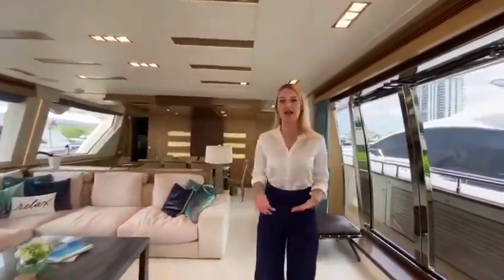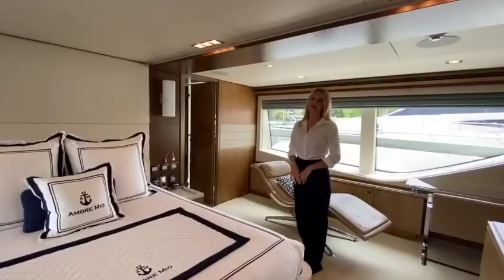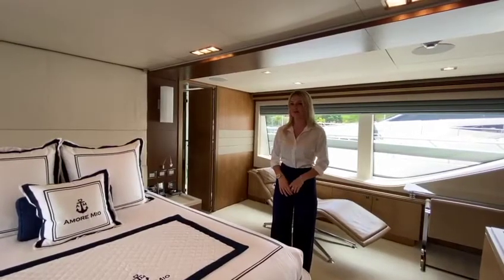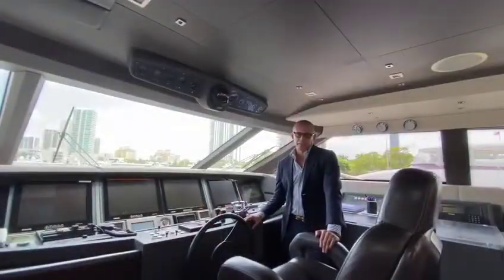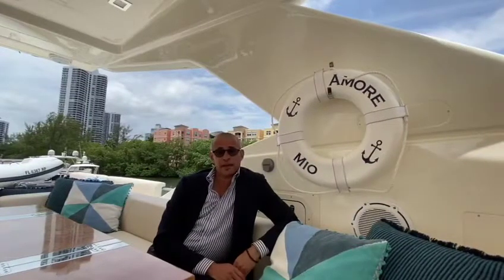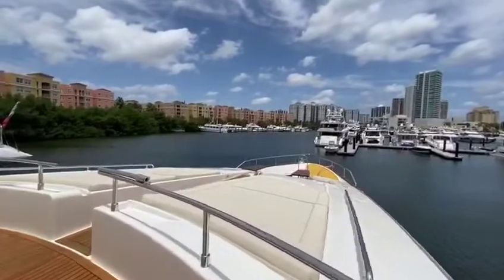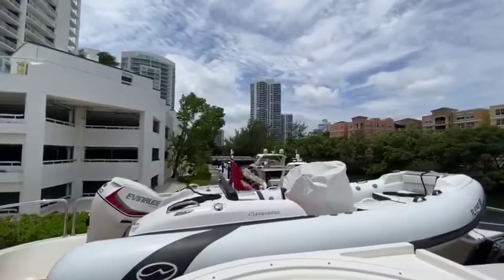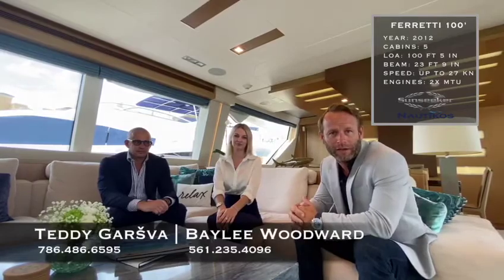2012 Ferretti 100 Custom Line Amore Mio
Highlights

Super clean yacht in excellent condition throughout

Low 6.6ft Draft

5/5 Stateroom layout plus accommodations for 5 crew members

MTU 2000 V16 M94 engines recently serviced

Impressive volume for a 100ft Yacht

Amazing flybridge layout with jacuzzi and plenty of space to entertain

Spacious garage with tender and lots of toys

Wifi HD SAT TV

Airplay & Apple TV

Starboard Sea Balcony

Zero Speed Stabilizer fins, and quad gyro system.

Twin 55KW Generators

Telescopic Hydraulic passarelle

Watermakers